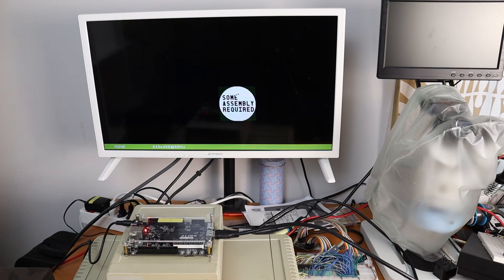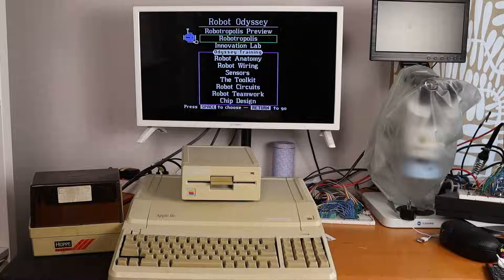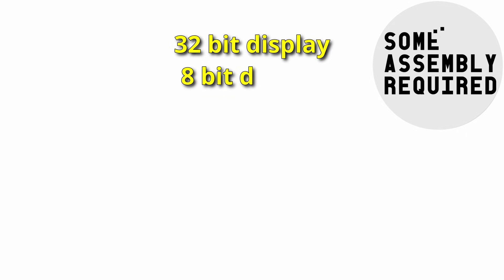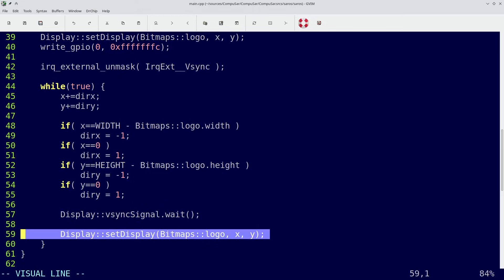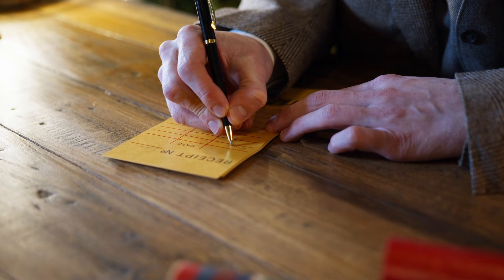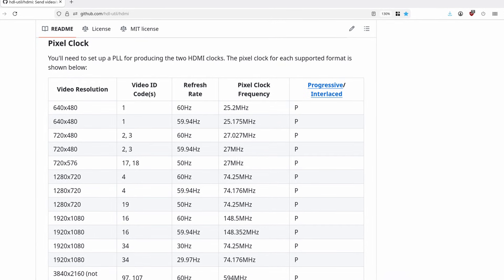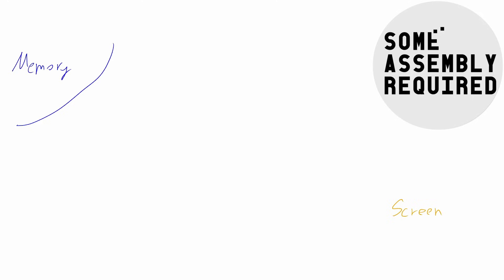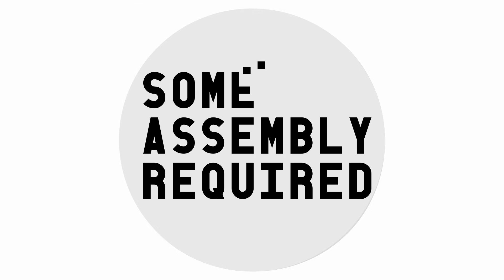HDMI output without a frame buffer?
I finally got HDMI output working!

Table of contents:
00:00 - Intro
01:04 - CompuSAR's graphic display
01:51 - Why even have 32 bit display?
03:11 - Why not RGBA?
05:36 - The actual solution
07:24 - DDR tradeoffs
09:25 - Why not SRAM?
12:01 - Frame buffer
13:18 - Pipeline design